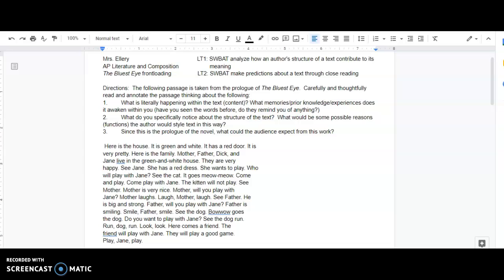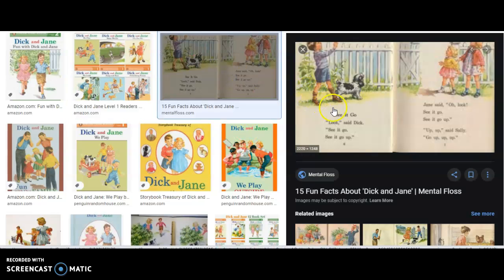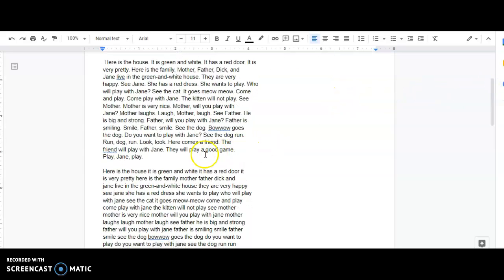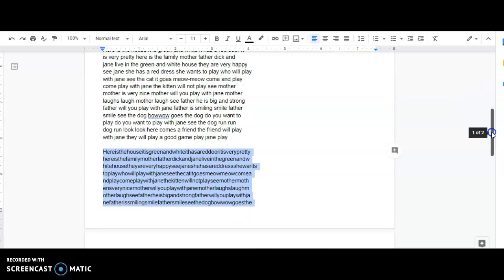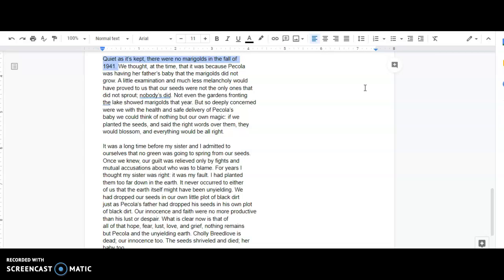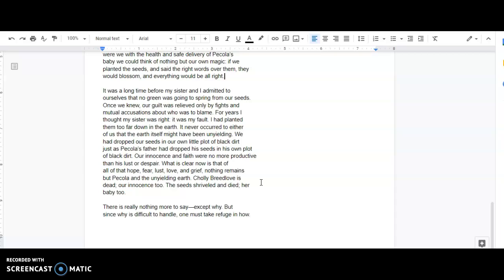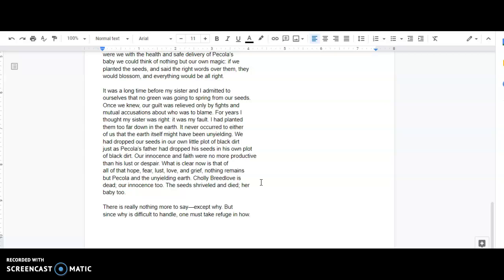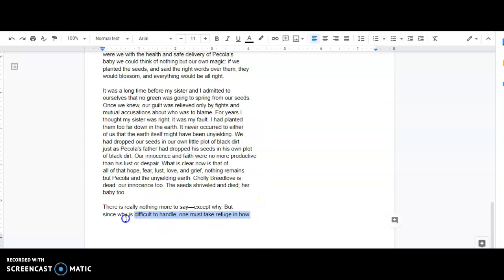Bluest Eye frontloading